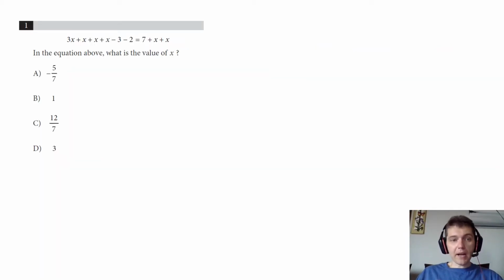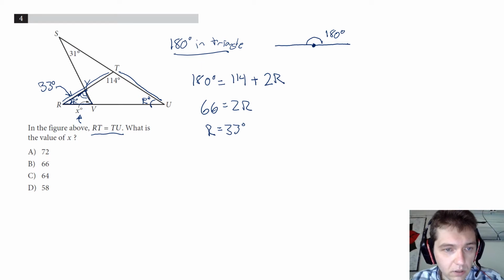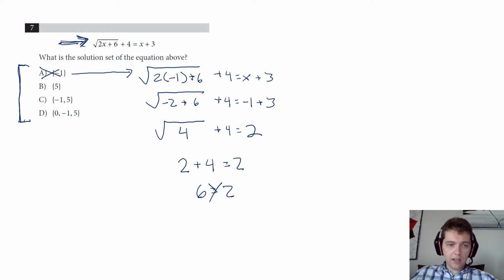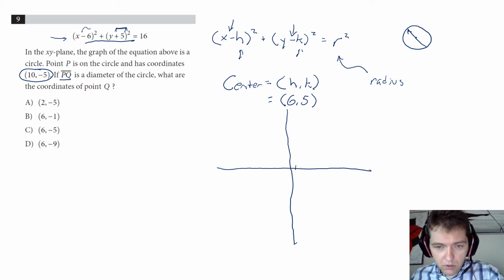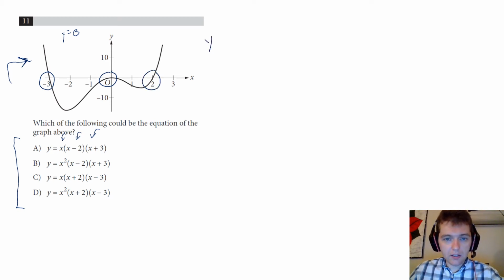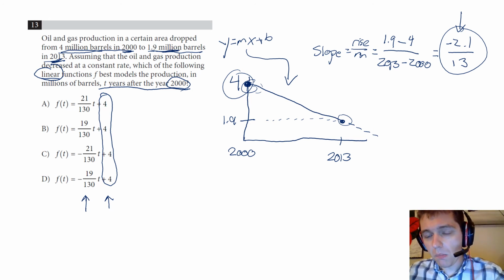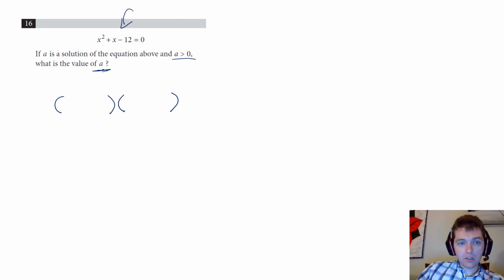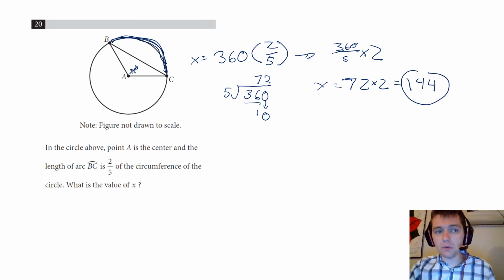New SAT Practice Test 8, Section 3 - No Calculator Math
Walk through of New SAT Practice Test 8, Section 3.